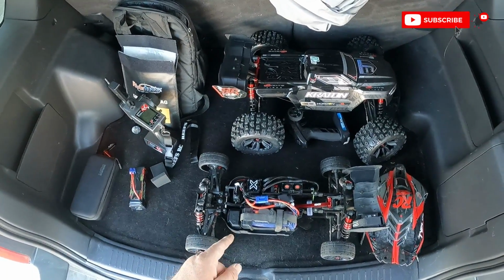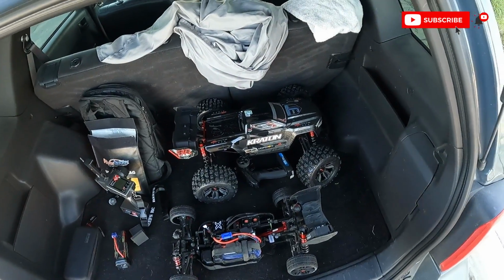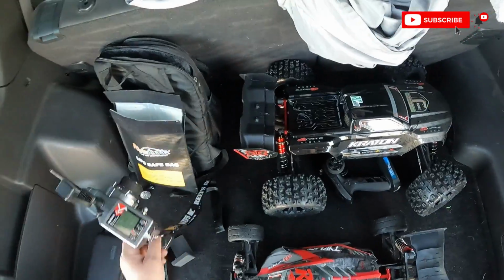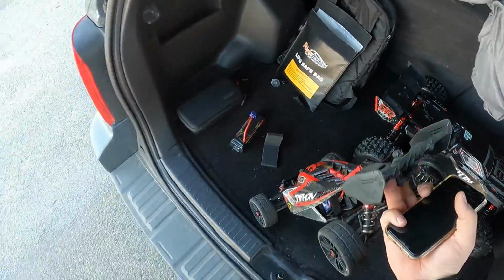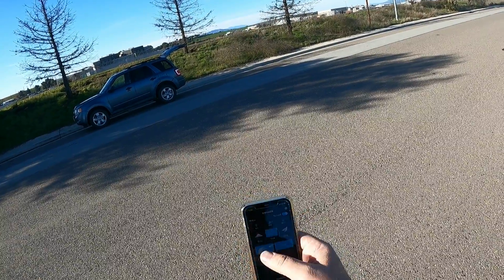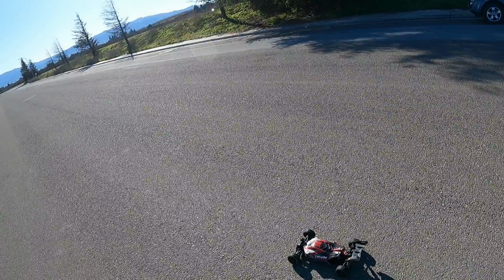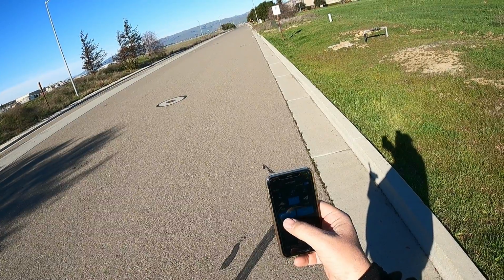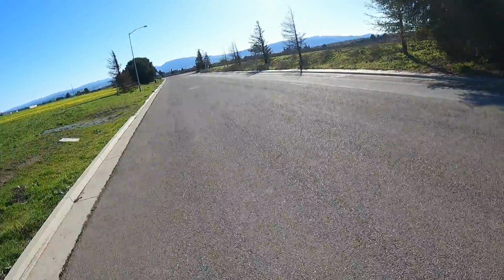Test passes with the Arrma Typhon and SpeedTek RC Spool and Diff Lockers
I made it to the 100mph club 100mphclub Just testing the car today to see if all the gears are tight and sound good. Matched my PB of 101mph and still had a lot of throttle left.

JJ Customs LLC
TicTok @jjcustomsllc